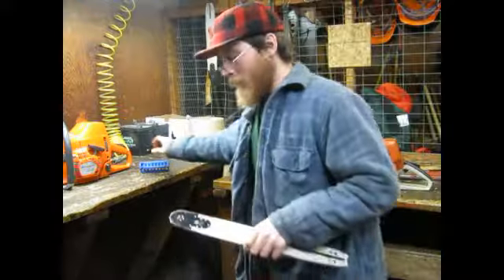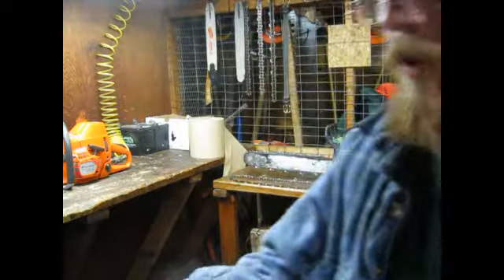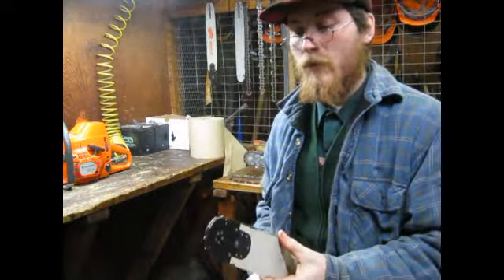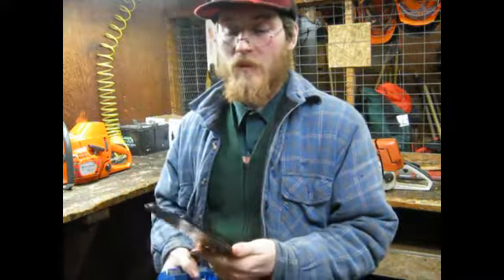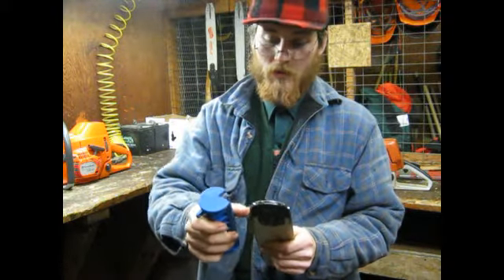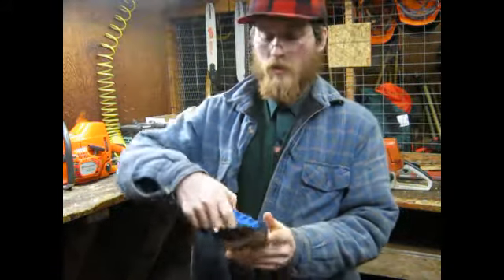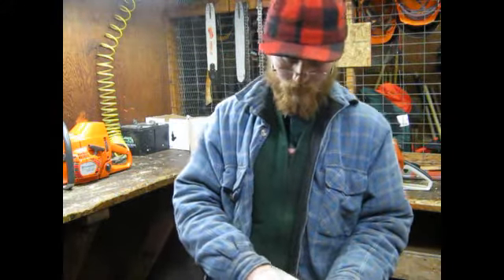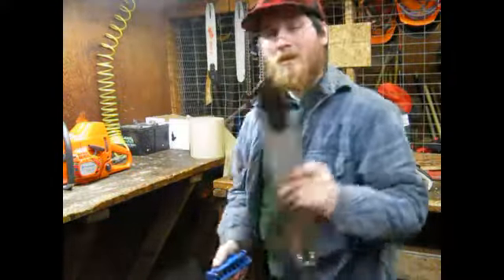Chainsaw Bar Filing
here I use a new tool. well new to me and I like it.  no more bar bur on my chainsaw bar.